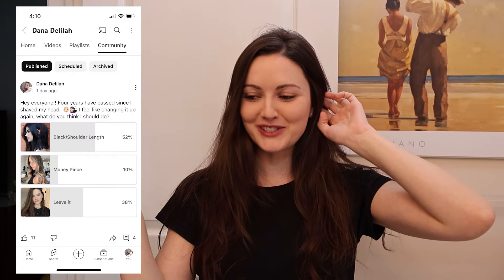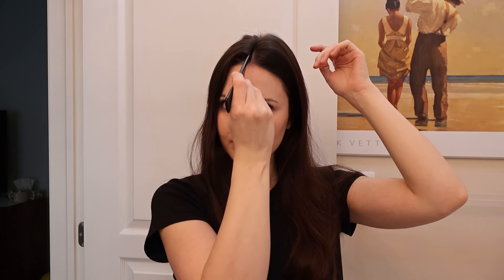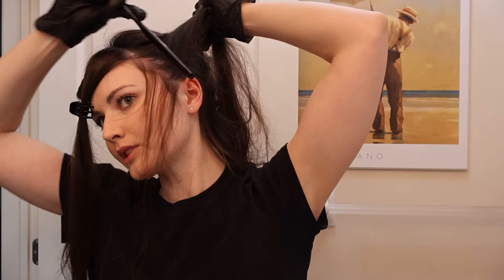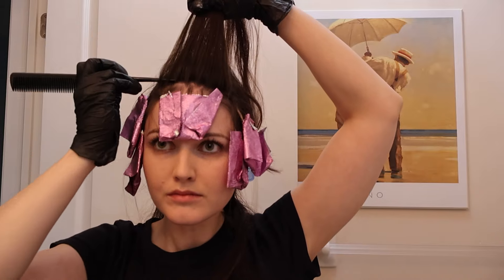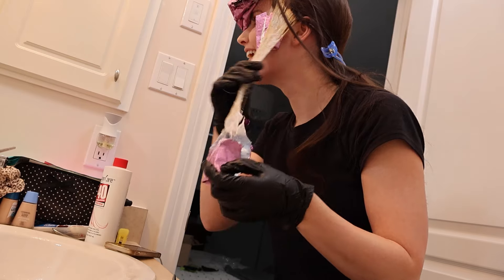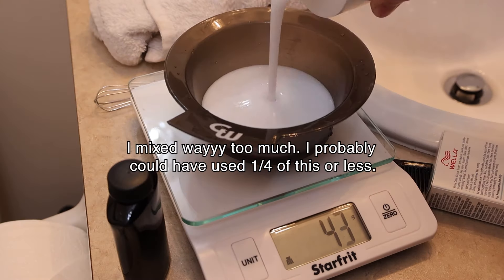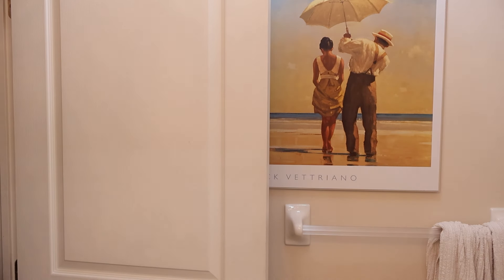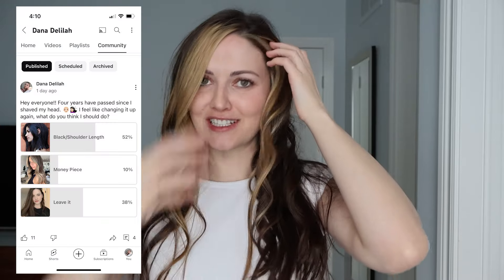Bleaching My Own Hair at Home!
Join me as I bleach my own money piece at home! I'll share step-by-step instructions following Kenra Professional's tutorial. Watch till the end for the reveal!

SUPPLIES
- Schwarzkopf BlondMe Premium Lightener 9+ Powder
- Salon Care 40 Volume Creme Developer
- Wella Color Charm T14 Pale Ash Blonde
- Salon-Professional Foils
- Professional Hair Color Brush
- Professional Color Mixing Bowl
- Tail Comb
- Large Section Clips
- Disposable Gloves